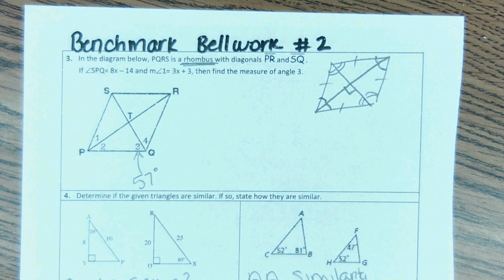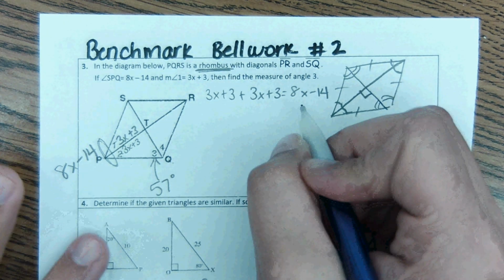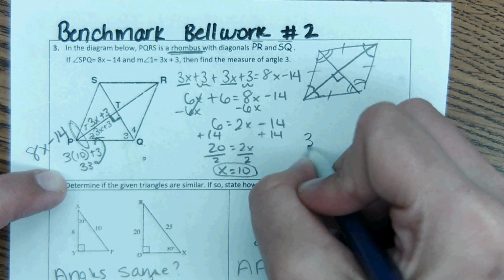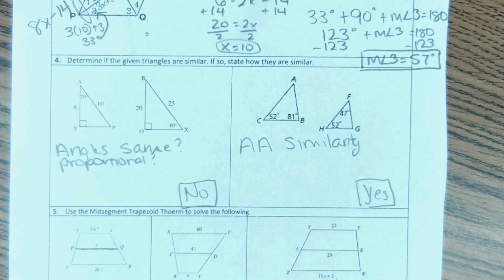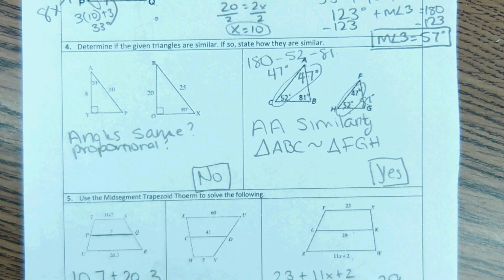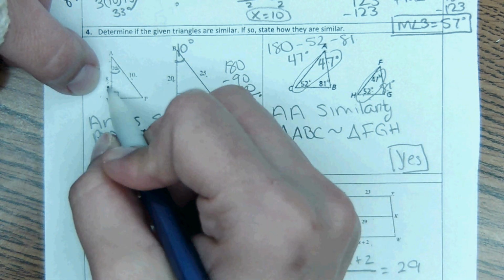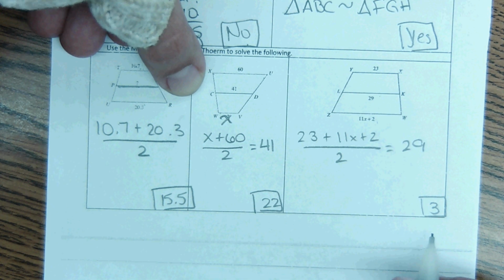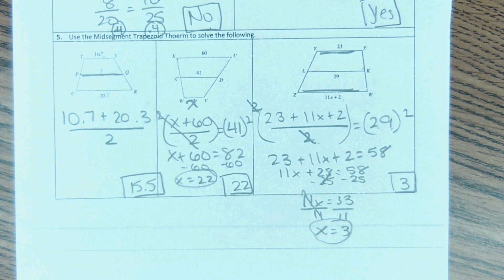Benchmark Bellwork #2| Geometry Spiral Review| Properties of Rhombus| Similar Triangles| Trapezoid M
Benchmark Bellwork #2| Geometry Spiral Review| Properties of Rhombus| Similar Triangles| Trapezoid Midsegment Theorem